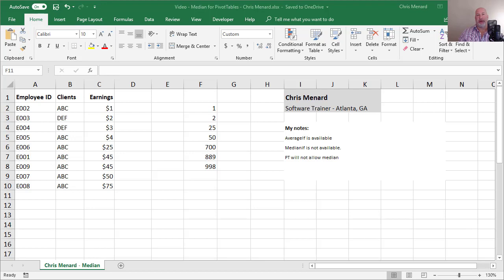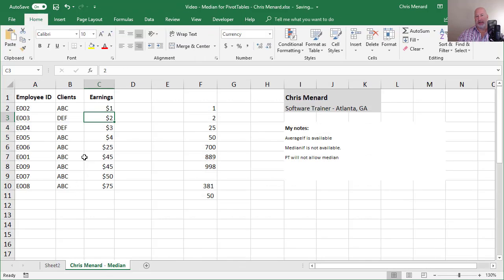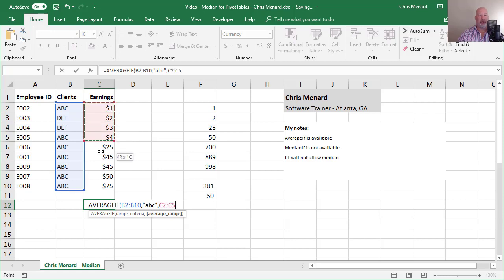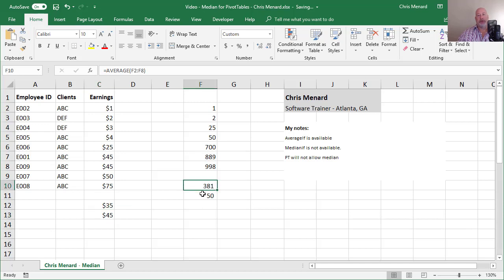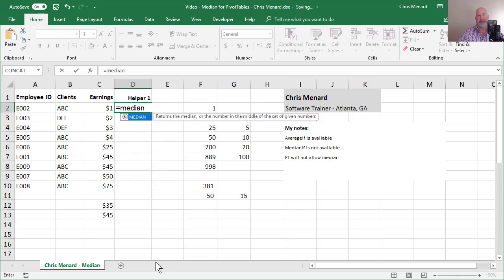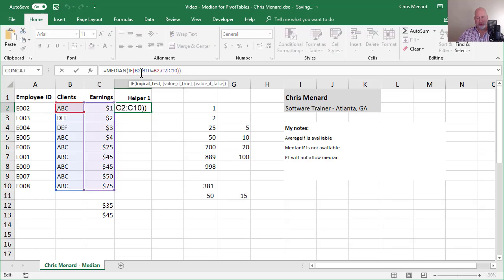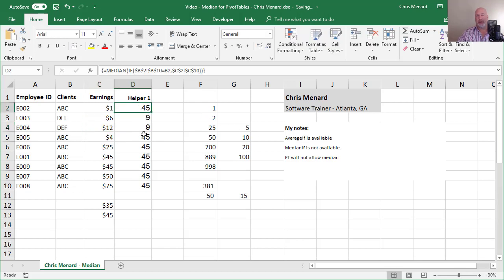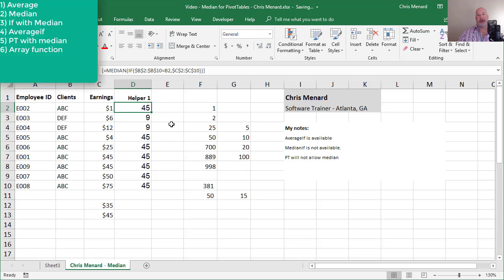Excel - use the Median function in a PivotTable by Chris Menard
PivotTables do not allow the MEDIAN function. I will create a helper column and use an array function to calculate the median in a PivotTable. Also shown are average, median, averageif, if statement with the median function.

Chris Menard is an Excel instructor in Atlanta.

Just some of Chris Menard clients:
Georgia-Pacific
Mizuno USA
Clayton County Water Authority
Clayton College & State University
Georgia Society of CPAs

-- EQUIPMENT USED
○ My camera